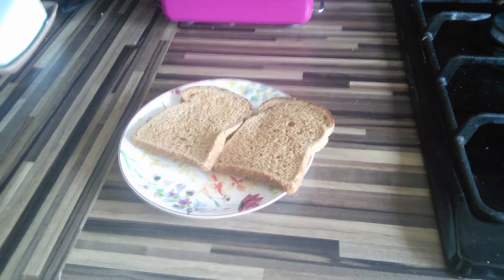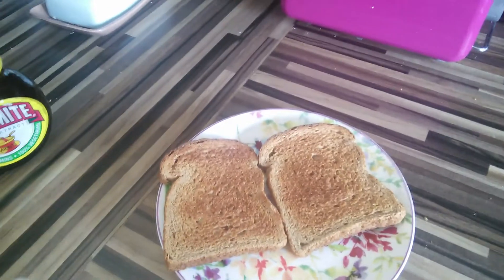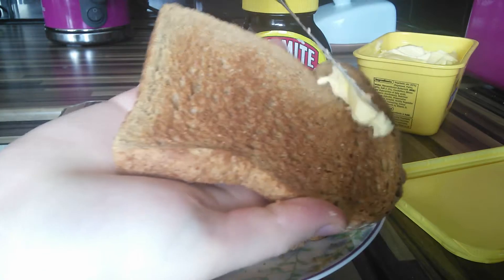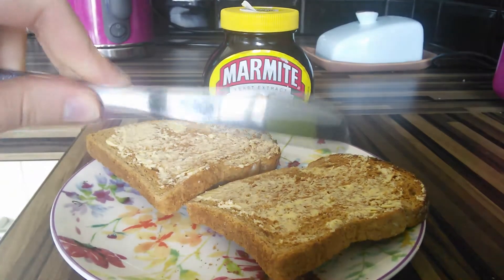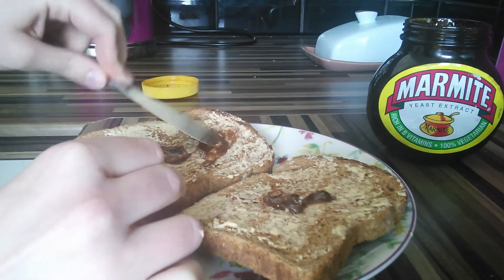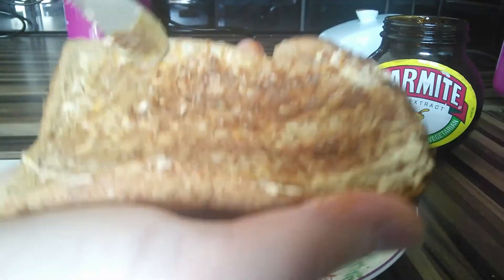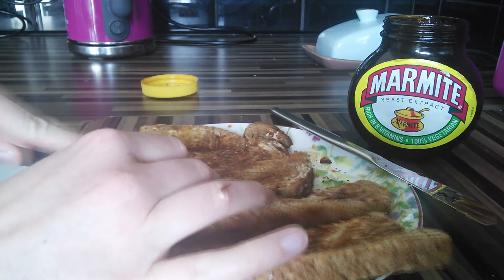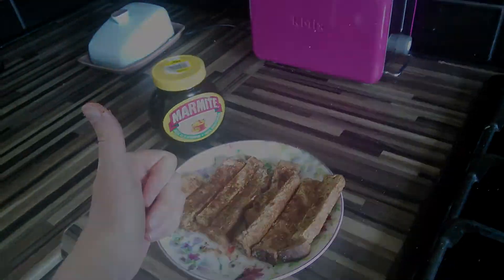Marmite for Beginners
How to optimize the tastiness of the lovely brown goo that is Marmite!